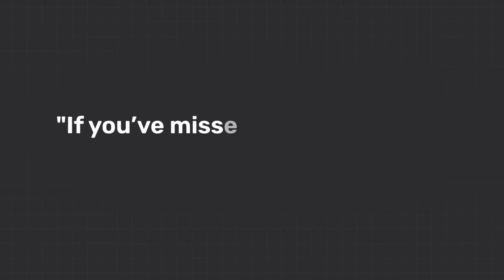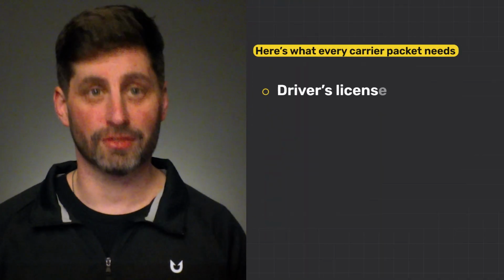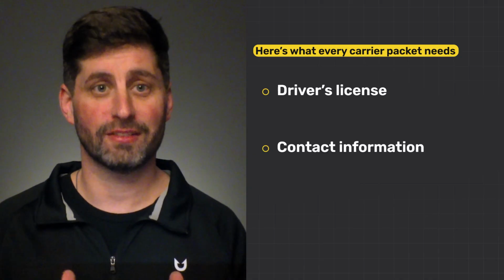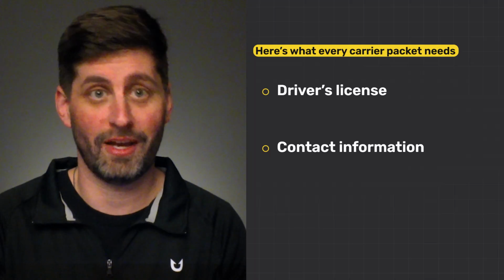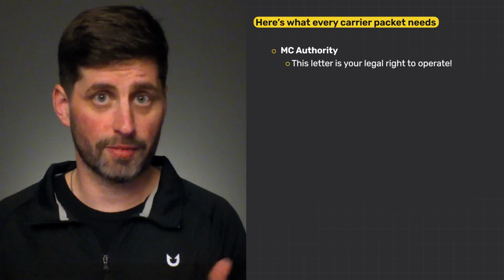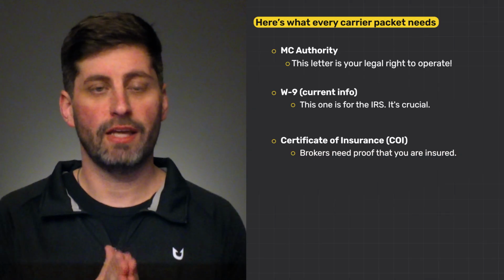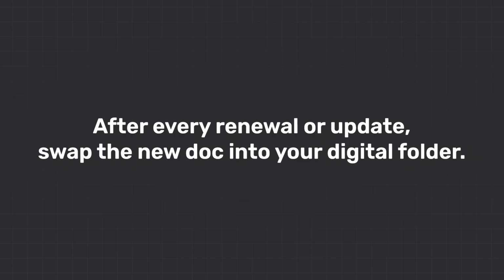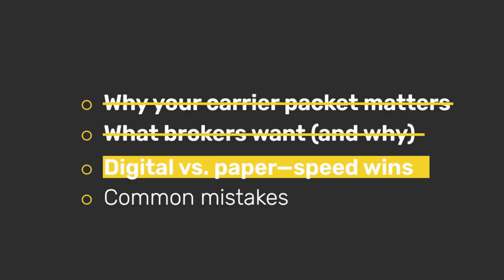How to Prepare Your Carrier Packet!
✅ In this video, you’ll learn:

Get ahead with this essential, step-by-step guide for trucking company owners and owner-operators. Learn exactly what brokers want in your packet, how digital organization saves you hours, and how to avoid the most common mistakes that derail approvals. Includes the free carrier packet checklist and template everyone is asking for!

⏱️ Chapters:
0:00 - Introduction
0:19 - LogRock: Get a Fast Truck Insurance Quote
0:45 -  Why your carrier packet matters
1:26 - What brokers want (and why)
4:57 - Digital vs. paper
5:26 - Common mistakes
5:54 - Final Tips

🔗 Related Resources & Next Steps

Commercial vehicles get blamed for accidents even when its not really your fault, dash cams help fight back